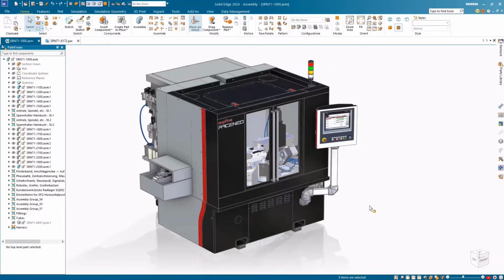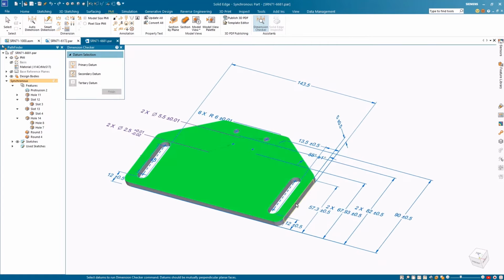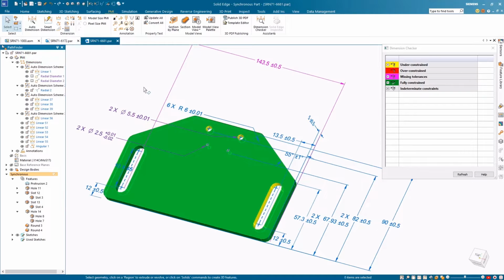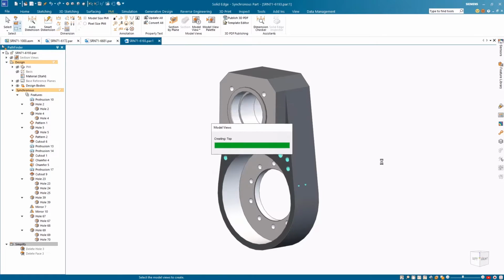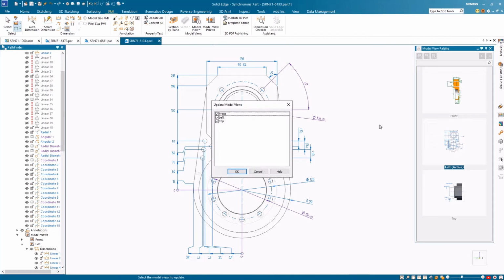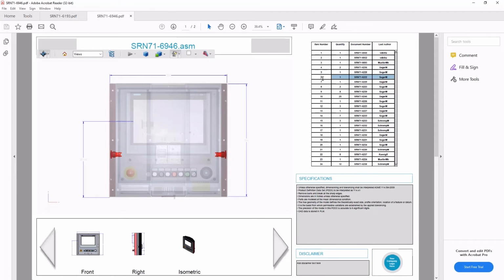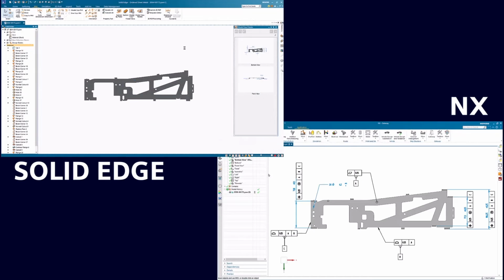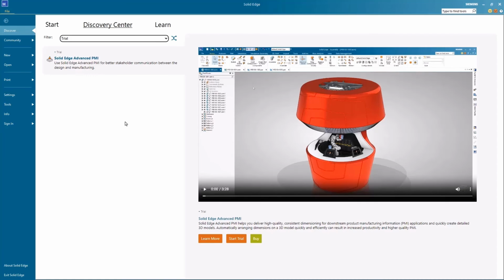Siemens Solid Edge 2024 - Model Based Definition and PMI Yenilikleri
1-Yeni Solid Edge Gelişmiş PMI ve Model Tabanlı Tanımlama özellikleriyle 3D modelleri akıllıca tanımlayın ve açıklama ekleyin, aynı zamanda sonraki üretim süreçleri için tasarım amacını daha iyi aktarın.
2-Solid Edge Advanced PMI'daki geliştirilmiş Otomatik Ölçülendirme aracı, tornalanmış parçaları otomatik olarak ölçülendirirken daha fazla özgürlük için bir veya iki referans noktası ile kullanılabilir.
3-Yeni Son Belgeler Önizlemesini kullanarak kısmen ölçülendirilmiş başka bir dirseği açacağız.
4-Yeni Dimension Checker komutu ile özelliklerin ve parçaların kısıtlama durumunu hızlı ve kolay bir şekilde belirleyin. Model, özellik kimlikleriyle otomatik olarak renk kodlu hale getirilerek özelliklerin kısıtlama durumu ve tolerans bilgilerinin eksik olup olmadığı konusunda sizi bilgilendirir.
5-Bu örnekte, yuva ve delikler kısıtlanmıştır ve boyut olarak bir tolerans değeri eksiktir.
6-Gerekli toleransı eklediğinizde, Dimension Checker yeni durumla anında güncellenecek ve Auto Dimension aracı delikler için eksik konum boyutlarını otomatik olarak ekleyerek oluşturma hızını artıracaktır.
7-Geliştirilmiş Otomatik Boyutlandırma aracı, yuva ve oval kesikler için yığılmış boyutlar ve belirtme çizgileri de içerir. Seçilen birincil, ikincil ve üçüncül düzlemlerde seçilen özellikler anında otomatik olarak boyutlandırılabilir ve artık oluşturduğunuz yuva ve oval kesikler için konum ve boyut belirtme çizgilerini otomatik olarak boyutlandırabilirsiniz.
8-Ortak Model Görünümleri komutu, kullanıcıların mevcut PMI ile otomatik olarak ortak model görünümleri oluşturmasına olanak tanır.

Gerekli görünümler seçildiğinde, Solid Edge görünüm oluşturmayı otomatikleştirir.
9-Model Görünümü Paletinden başlatılabilen geliştirilmiş Dikey Komut Çubuğu ile bir model görünümüne kesit görünümleri uygulamak kolaydır.

Bu kullanımı kolay komut çubukları, burada gördüğümüz gibi render modunu ayarlamak gibi model görünümlerini düzenlemeyi basitleştirir.
10-PMI boyutlarını temizlemek için, doğrusal boyutların yanı sıra koordinat boyutlarını da düzenleme olanağı sağlayan gelişmiş Boyutları Düzenle komutunu çalıştıracağız.
11-Model Görünümlerini Güncelle, model değiştiğinde veya PMI eklendiğinde ya da kaldırıldığında tüm model görünümlerini otomatik olarak günceller.
12-Yardımcı Düzlem Göstergeleri eklenebilir, bu da size ISO veya DIN standartlarına göre modellere açıklama ekleme konusunda daha fazla özgürlük sağlar.
13-Yardımcı Düzlem Göstergeleri eklenebilir, bu da size ISO veya DIN standartlarına göre modellere açıklama ekleme konusunda daha fazla özgürlük sağlar.
Artık ilgili tasarım bilgilerinin teslimini kolaylaştırmak için, tek düzlemlerle oluşturulanlar da dahil olmak üzere, seçilen kesit görünümleri ve render stilleri ile PMI görünümlerini 3D PDF'ye aktarabilirsiniz. Yeni PMI yüzey ilişkilendirmesi ile ana yüzeyler ve kesit görünümleri 3D PDF'de seçildiklerinde otomatik olarak vurgulanır.
14-Montajlar için 3D PDF belgeleri etkileşimli bir Parça Listesi içerebilir. Seçim yapıldığında, parçalar listede ve grafik penceresinde vurgulanır. Yazar gibi ilişkili özellikler de dahil edilebilir.

STEP ("step") AP242 ("A-P-two-forty-two") ve JT ("J-T") dosyaları da oluşturulabilir ve 3D PDF içine ek olarak eklenebilir.
15-Birlikte çalışabilirlik geliştirmeleri, Solid Edge dosyalarınızın NX gibi diğer Siemens Xcelerator portföy çözümlerinde açıldığında aynı görünmesini sağlar. Geliştirilmiş PMI ilişkilendirmesi ve çeşitli PMI verileri için destek, aşağı akış uygulamaları için daha fazla bağlantı sağlar.
16-Solid Edge Advanced PMI için 30 günlük ücretsiz deneme sürümünüzü almak için Solid Edge'deki Keşif Merkezi'ni ziyaret edin. Diğer eklenti ürünler için de deneme sürümleri mevcuttur.

Solid Edge Advanced PMI ve Model Tabanlı Tanımlama ile 3B modelleri akıllıca tanımlayabilir ve açıklama ekleyebilir, sonraki üretim süreçleri için tasarım amacını daha iyi aktarabilir ve akıllı tasarımın gücünü ortaya çıkarabilirsiniz.